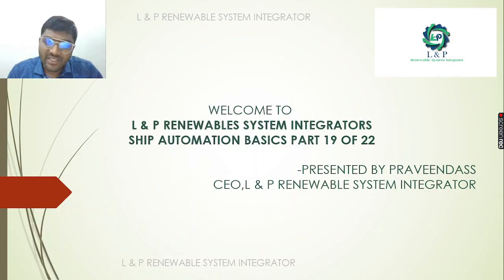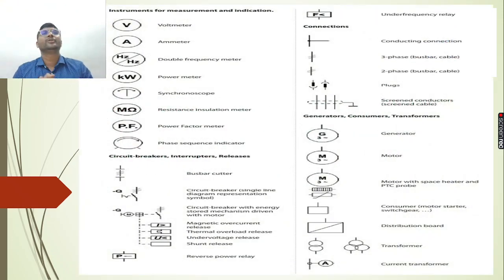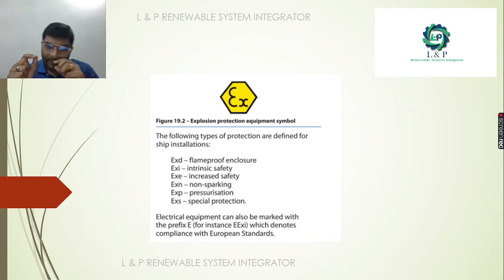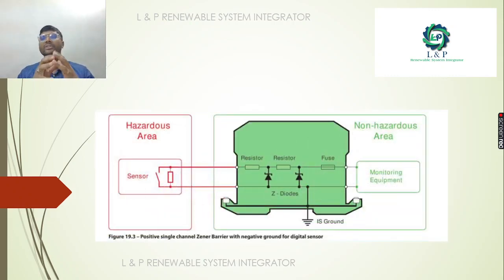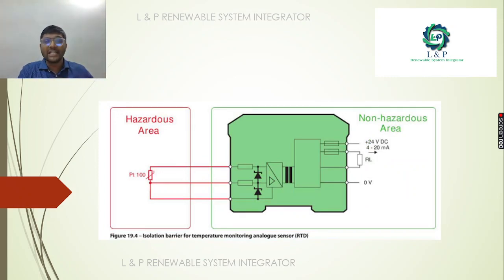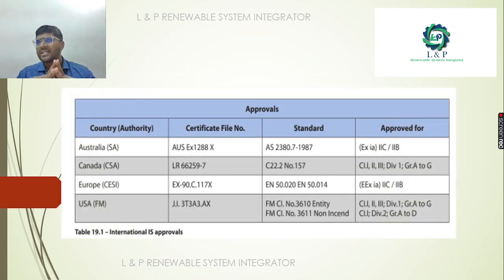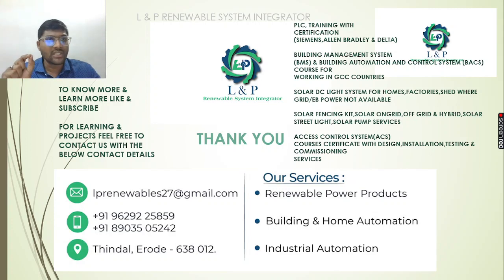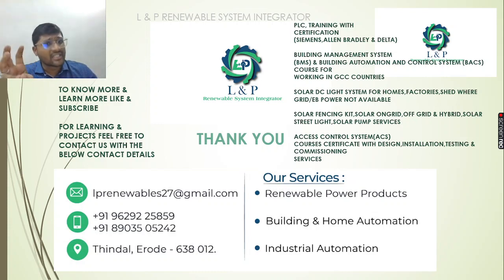SHIP AUTOMATION MARINE BASICS PART 19 OF 22-MALAYALAM മലയാളം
BASICS OF SOLAR POWER PLANT-SOLAR ON GRID,SOLAR OFF GRID & SOLAR HYBRID,ASC APPLICATION SPECIFIC CONTROLLER
FOR SOLAR POWER PLANT PROJECTSSOLAR ON GRID,SOLAR OFF GRID & SOLAR HYBRID , INDUSTRIAL AUTOMATION PROJECTS,
PLEASE CONTACT

കപ്പൽ ഇൻസ്റ്റാളേഷനുള്ള സുരക്ഷാ പരിരക്ഷയുടെ തരങ്ങൾ എന്തൊക്കെയാണ്?
ഡിജിറ്റൽ സെൻസറിനായി ZENER BARRIER എങ്ങനെയാണ് ചെയ്യുന്നത്?
അനലോഗ് സെൻസറിനായി ഐസൊലേഷൻ ബാരിയർ എങ്ങനെയാണ് ചെയ്യുന്നത്?
അപകടകരമായ മേഖലകളിൽ ഉപയോഗിക്കുന്നതിനായി രൂപകൽപ്പന ചെയ്തിരിക്കുന്ന സെൻസർ ഉപകരണങ്ങൾ എന്തൊക്കെയാണ്?
എന്താണ് അന്താരാഷ്ട്ര അംഗീകാരങ്ങൾ?